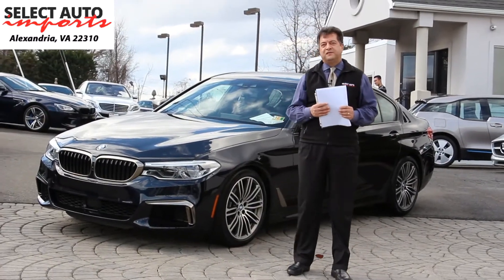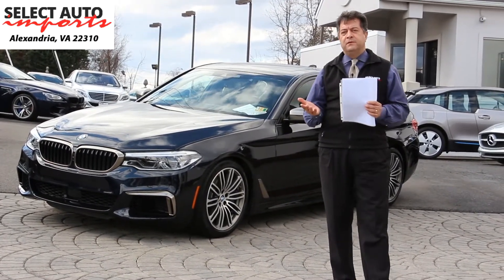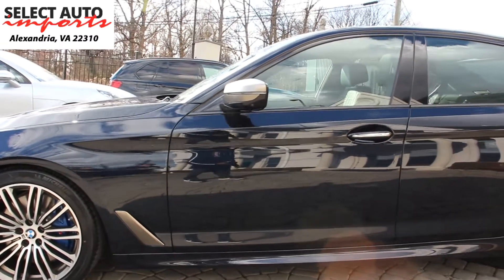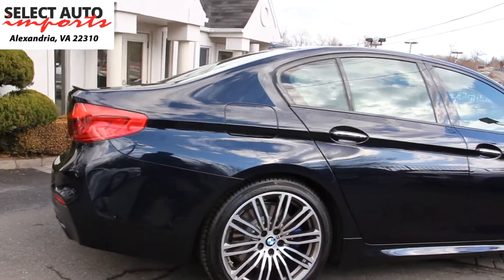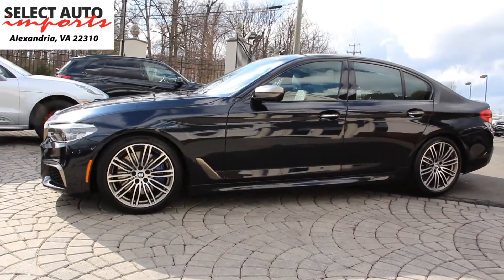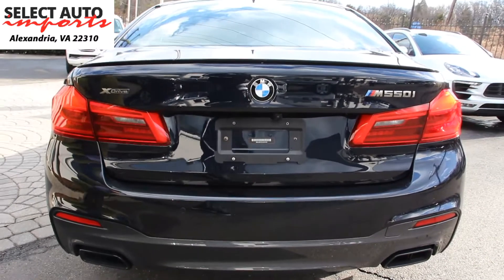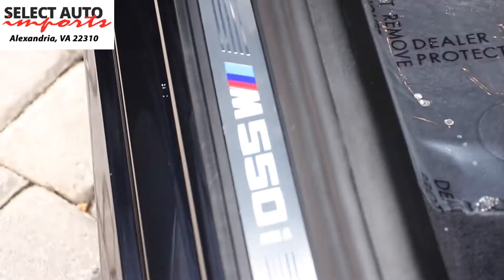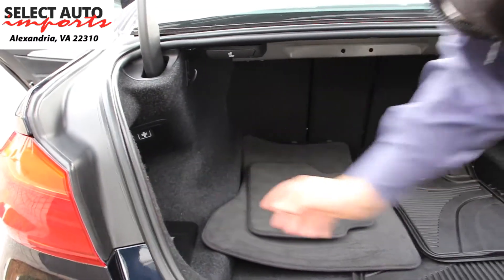2018 BMW M550i xDrive, Carbon Black Metallic Select Auto Imports in Alexandria, VA #19328